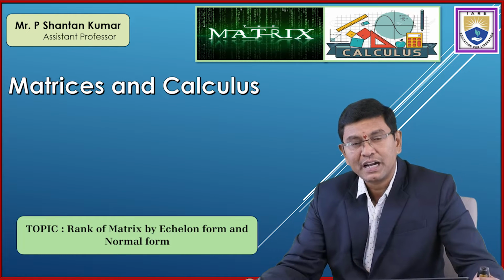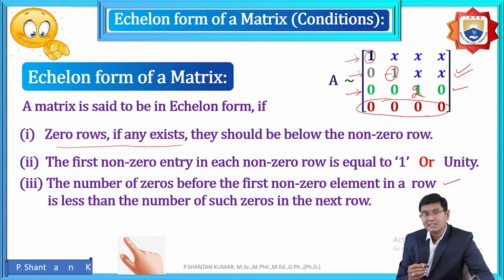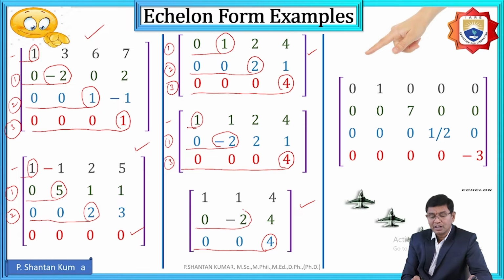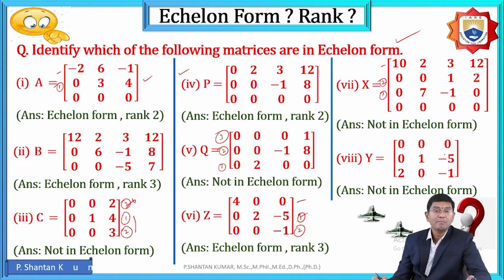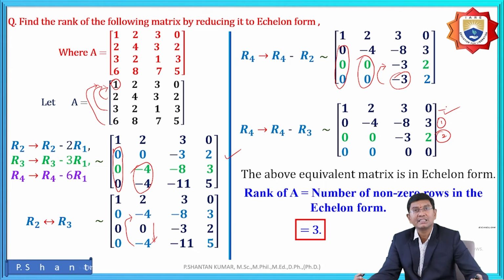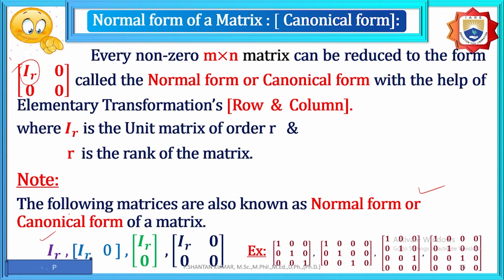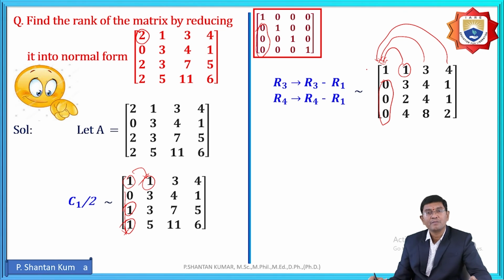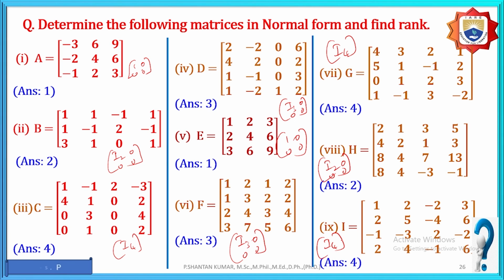Rank of Matrix by Echelon form and normal form by Mr. P Shantan Kumar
Rank of Matrix by Echelon form and normal form by Mr. P Shantan Kumar | IARE

Telangana, India.